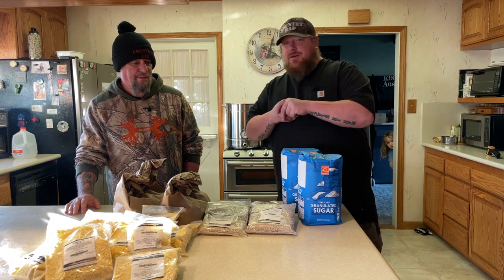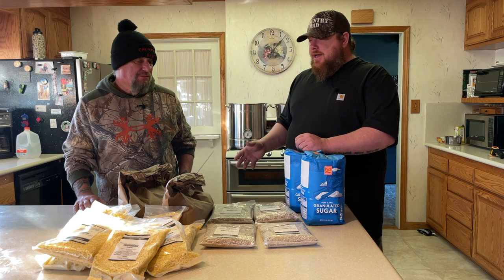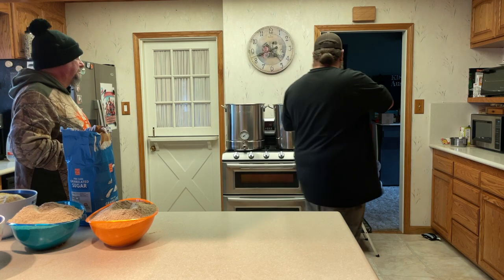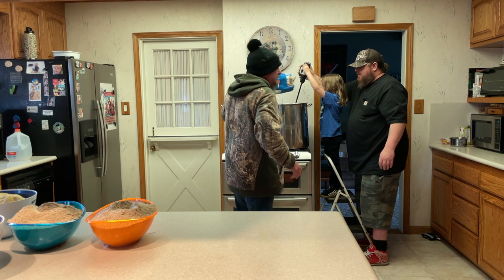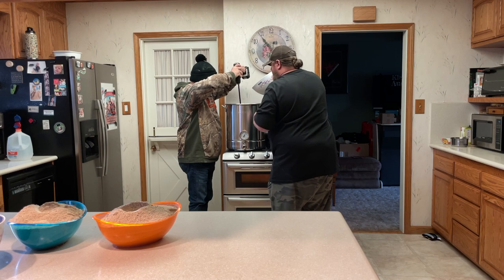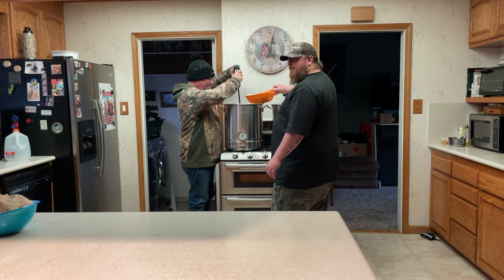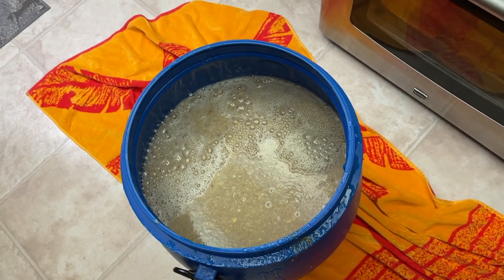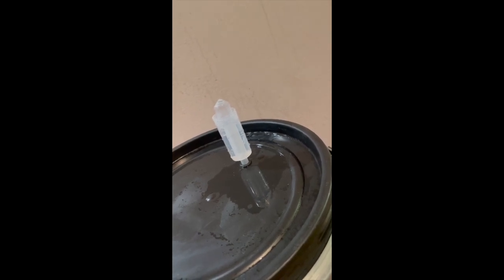How to make the best Moonshine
Country Rad shares their 3 grain corn recipe